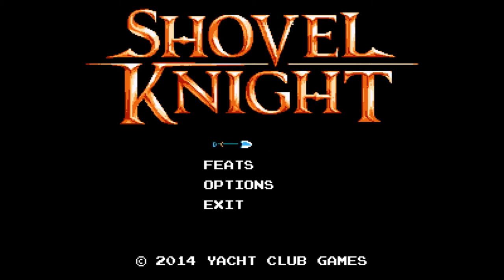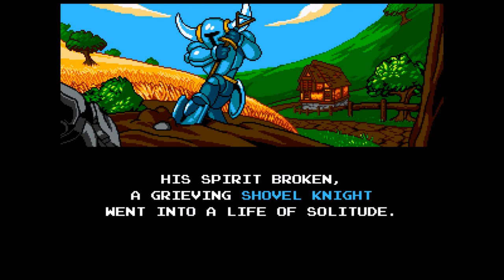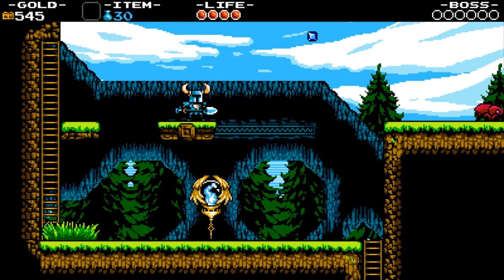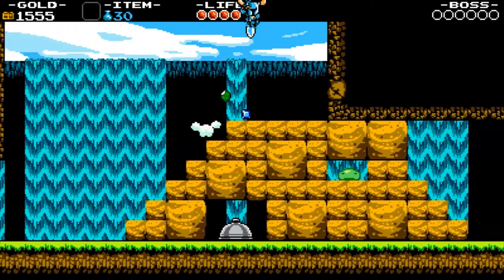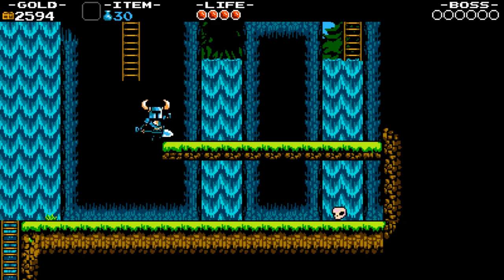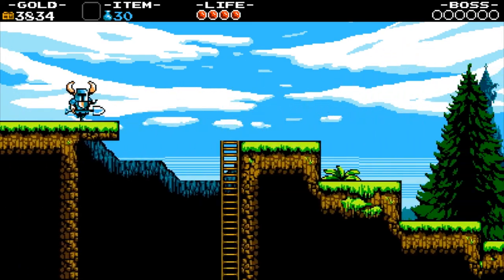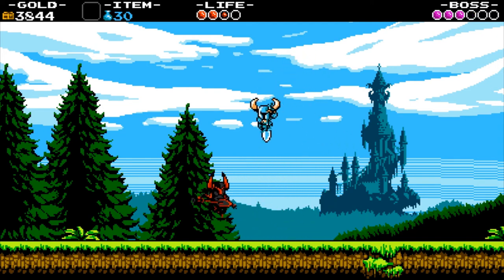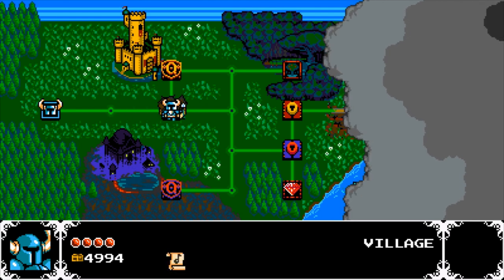Let's Play Shovel Knight Part 1: The End of Extended Leave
SHOVEL KNIGHT!